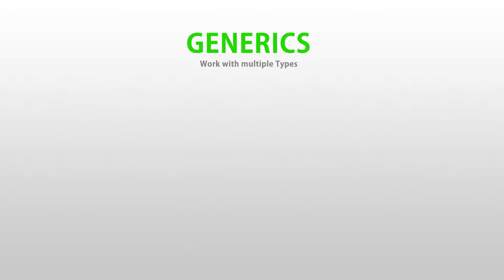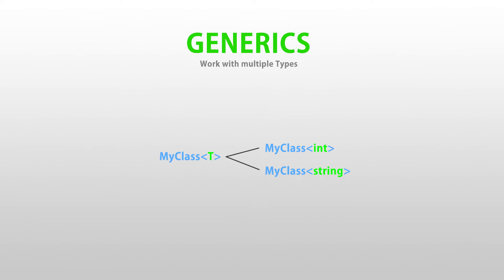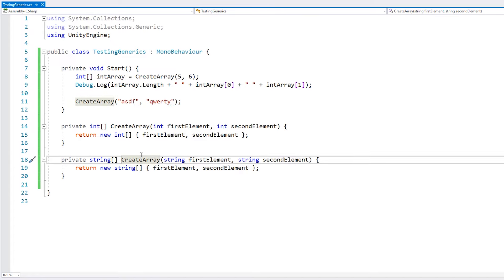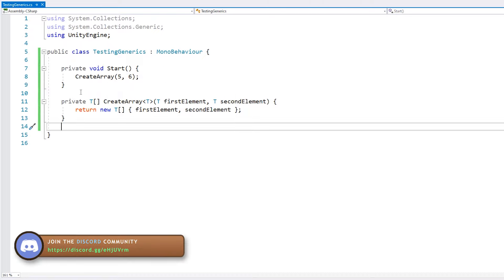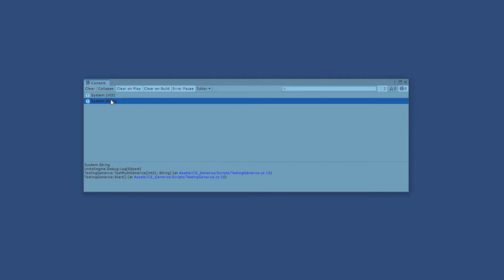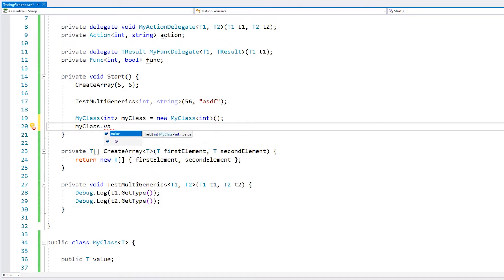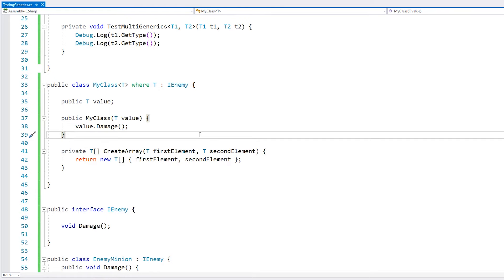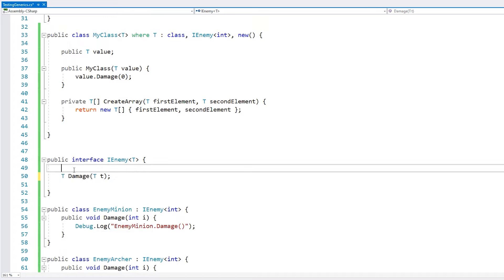What are Generics? (C# Basics)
✅ Learn all about Generics in C# and how to use them